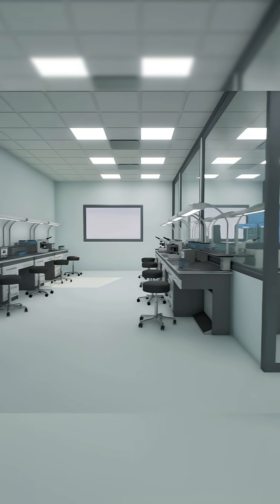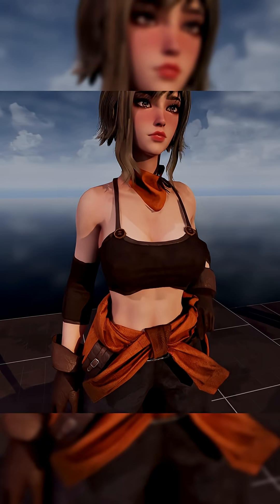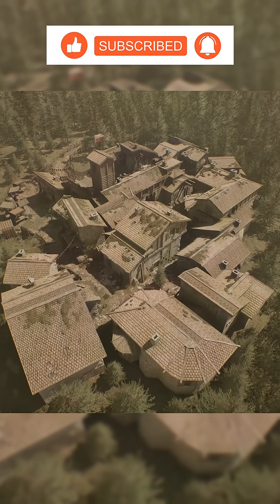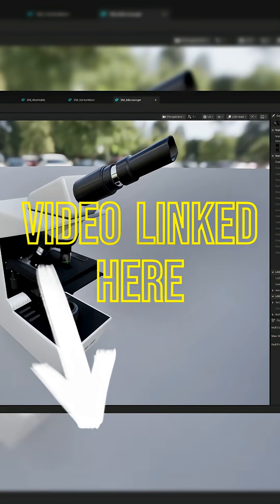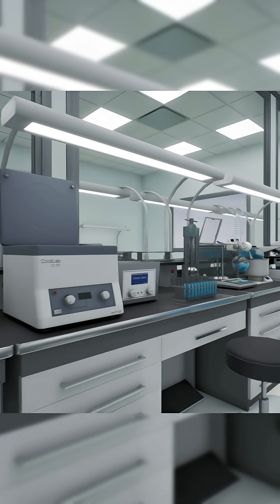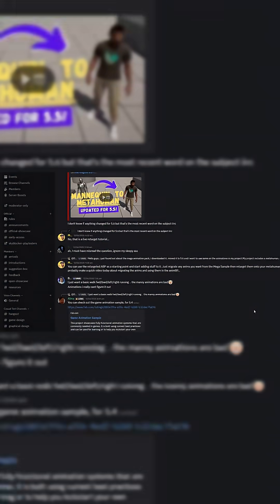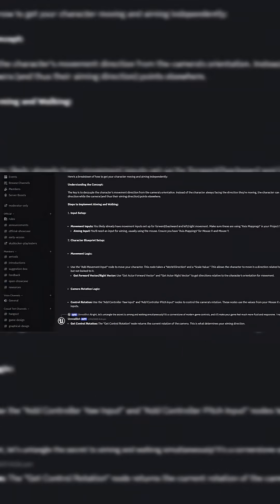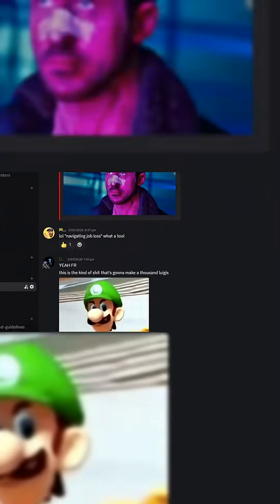Free Unreal Engine 5 assets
Grab these Fab assets while they're still free! (Offer expires December 30, 2025, at 9:59am ET)